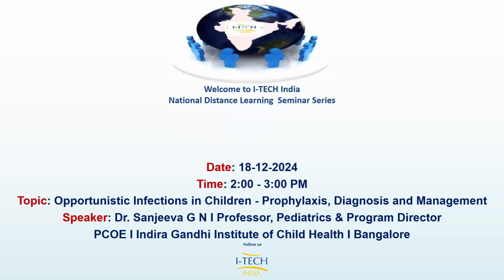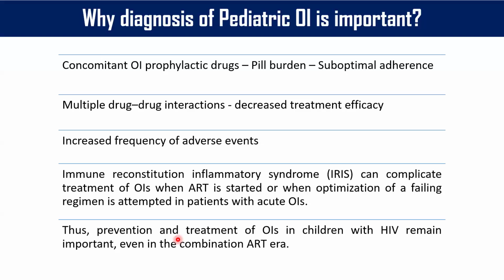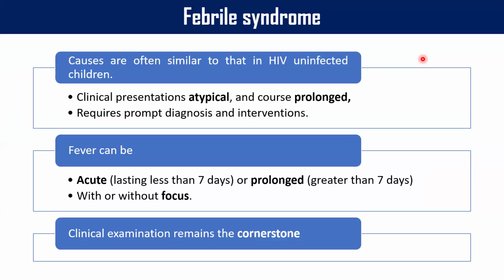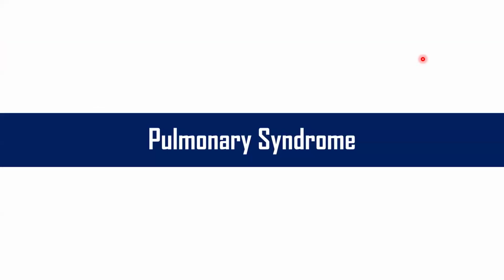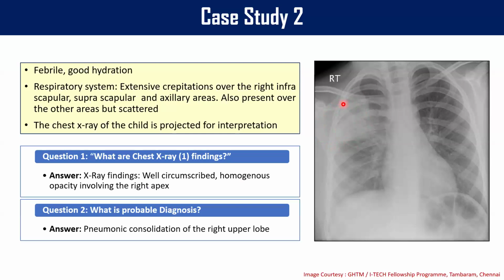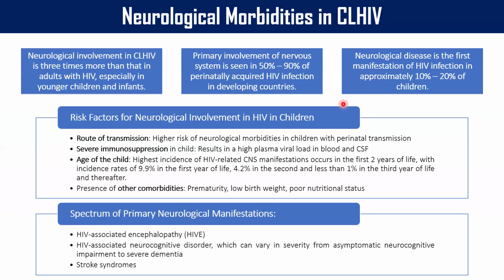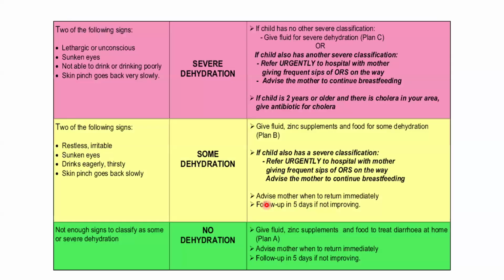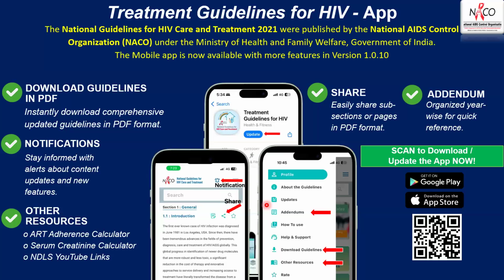Special NDLS | OIs in Children - Prophylaxis, Diagnosis and Management | 18-12-2024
Speaker : Dr. Sanjeeva G. N., Programme Director, pCOE, IGICH, Bangalore
Date & Time : 18th December 2024 | 2 to 3 PM